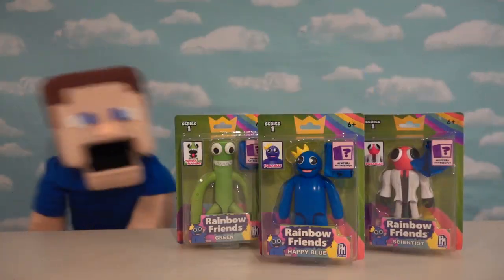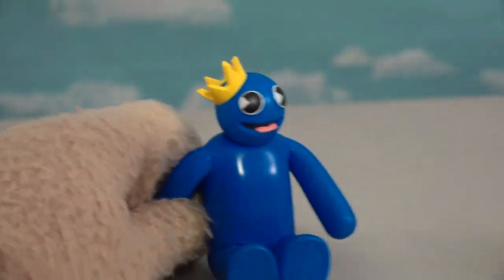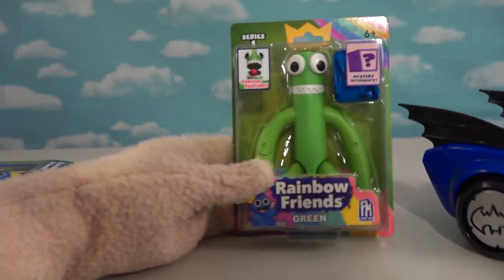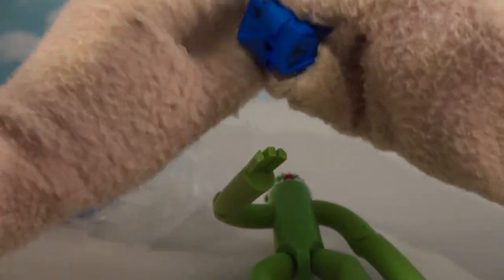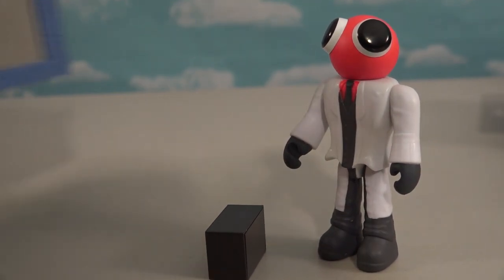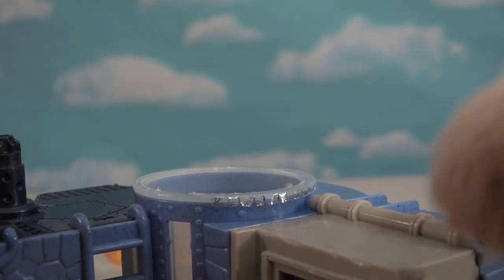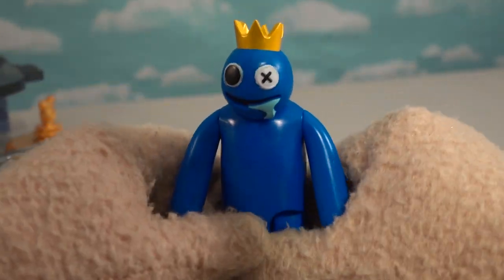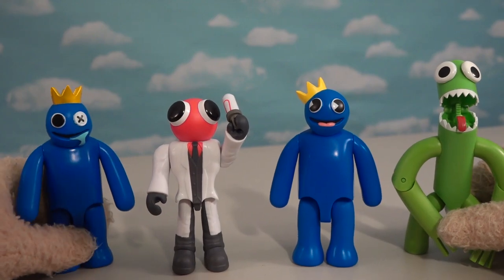Rainbow Friends Official Articulated Figures Phat Mojo TOYS! Puppet Steve